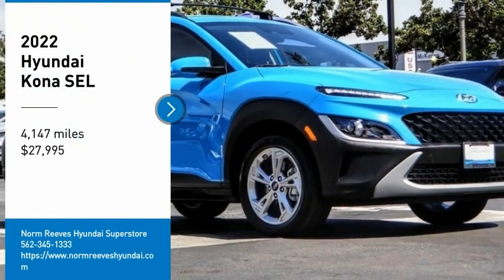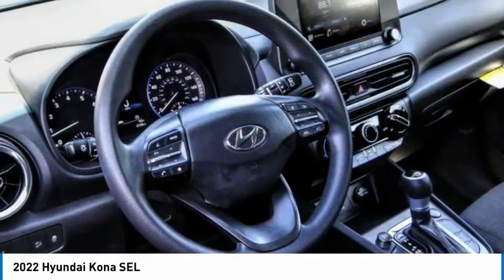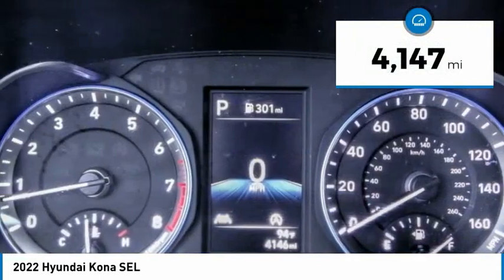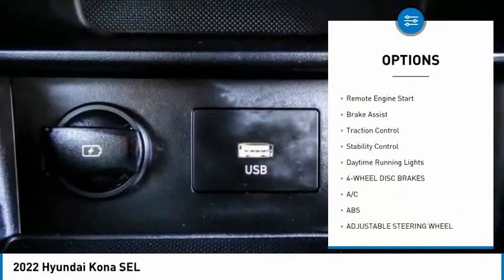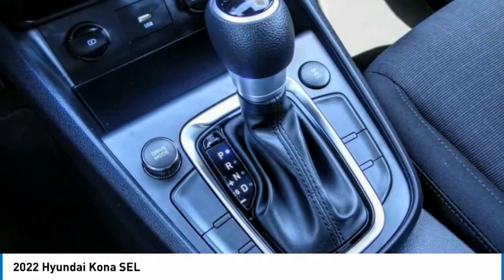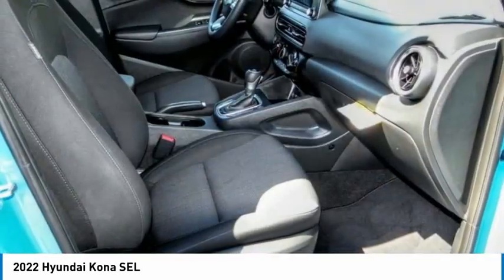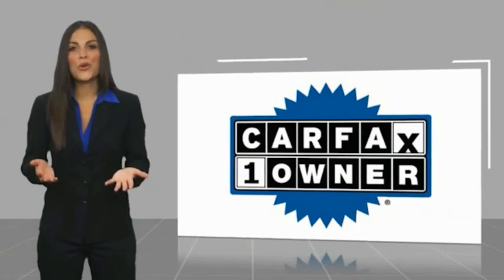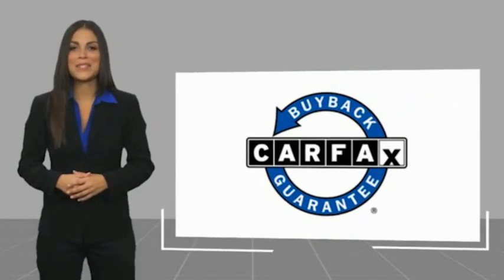2022 Hyundai Kona Cerritos INFINITI - NU881699L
NORM REEVES HYUNDAI SUPERSTORE PROUDLY SERVING ORANGE COUNTY, CERRITOS, ARTESIA, LAKEWOOD, BELLFLOWER, BUENA PARK, LONG BEACH, AND SURROUNDING SOUTHERN CALIFORNIA LOCATIONS. THIS TEAL ISLE 2022 Hyundai KONA IS EQUIPPED WITH A Engine: 2.0L MPI Atkinson DOHC In-Line 4-Cylinder -inc: dual continuously variable valve timing, cover and hood insulator, AUTOMATIC TRANSMISSION, AND RECEIVES AN ESTIMATED 28 City/33 Hwy MPG. OR VISIT US AT 11011 EAST SOUTH ST. CERRITOS, CA 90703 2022 Hyundai KONA SEL ***HYUNDAI CERTIFIED PRE-OWNED*** Certified. Teal Isle 2022 Hyundai Kona SEL AWD IVT 2.0L I4 MPI DOHC 16V LEV3-ULEV70 147hp Recent Arrival! 28/33 City/Highway MPG Hyundai Certified Pre-Owned Details: * Warranty Deductible: $50 * Roadside Assistance * 173+ Point Inspection * Powertrain Limited Warranty: 120 Month/100,000 Mile (whichever comes first) from original in-service date * Includes 10-year/Unlimited mileage Roadside Assistance with Rental Car and Trip Interruption Reimbursement; Please see dealers for specific vehicle eligibility requirements. 10-Year/100,000 Mile Hybrid/EV Battery Warranty. 3 months Siru-iusXM trial subscription * Limited Warranty: 60 Month/60,000 Mile (whichever comes first) from original in-service date * Vehicle History Stock #: NU881699L | VIN: KM8K6CAB5NU881699 | 2022 Hyundai Kona SEL TIRE PRESSURE MONITOR POWER WINDOWS SATELLITE RADIO Norm Reeves Hyundai Superstore